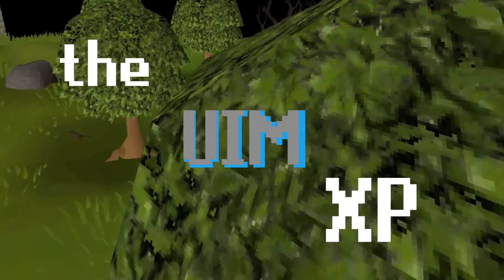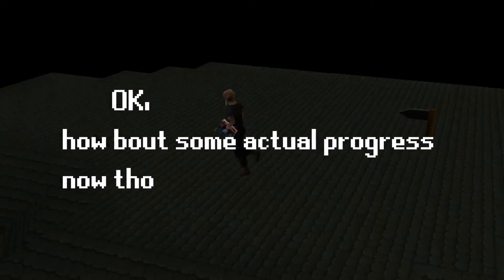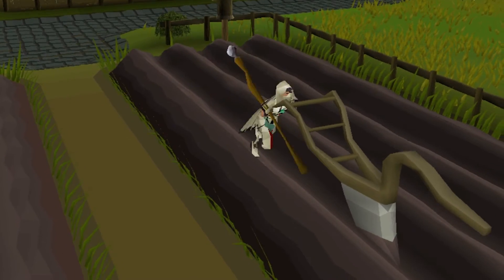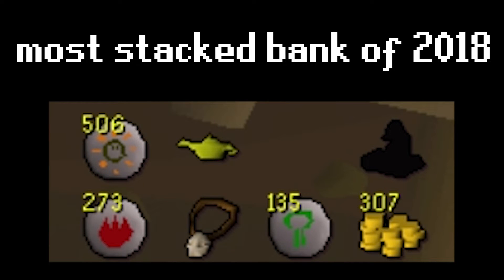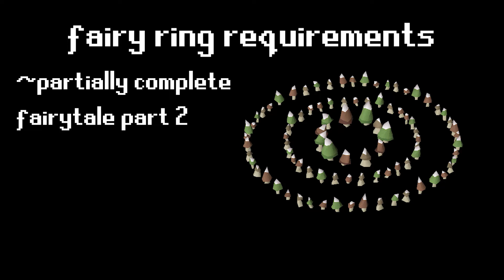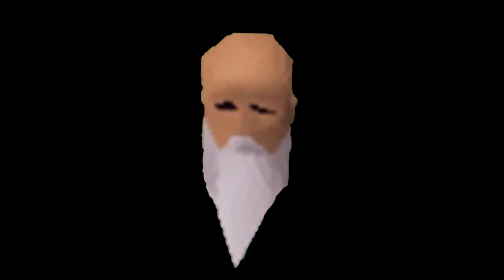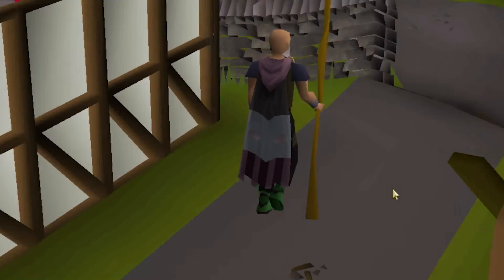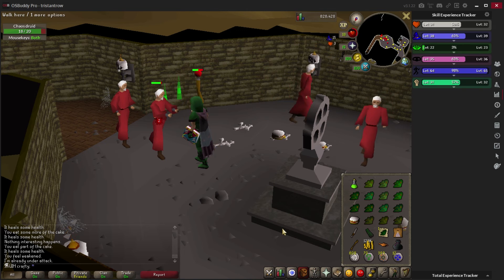[ze UIM XP] chapter 2: transportation unlocks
more quality of life gains yo